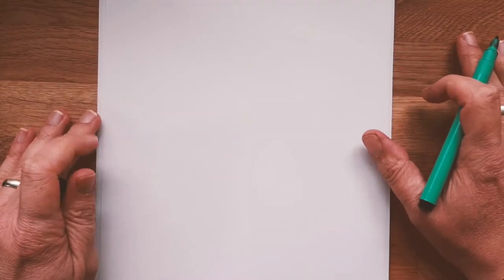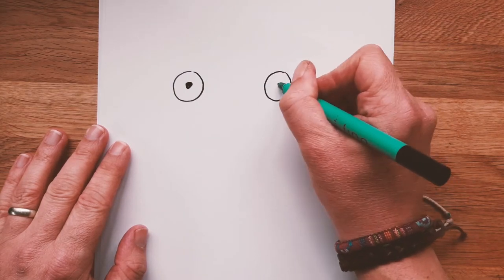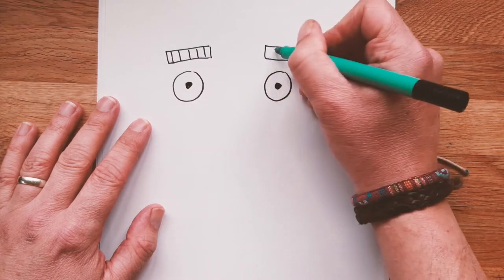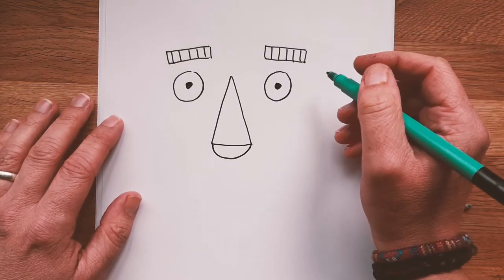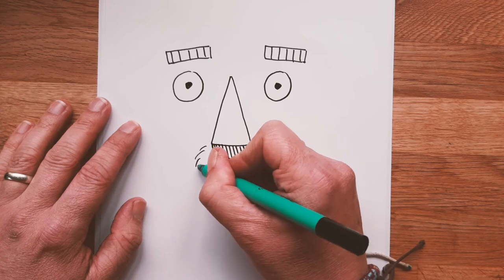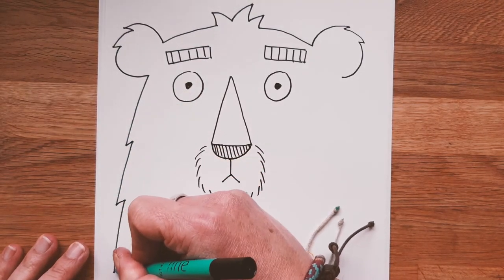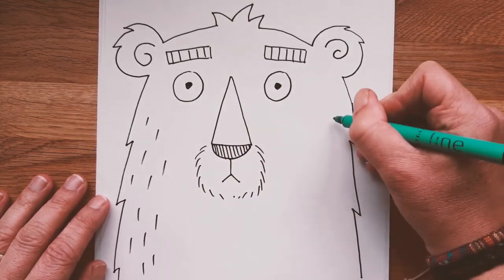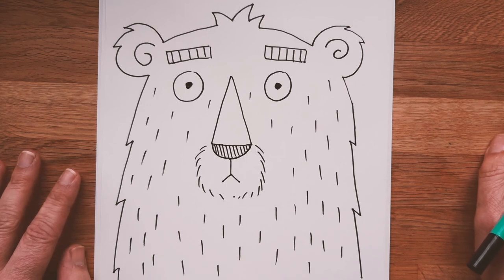How To Draw: The Bear Who Stared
Children's author & illustrator Duncan Beedie shows you how to draw his character 'Bear' from his debut picture book 'The Bear Who Stared'.